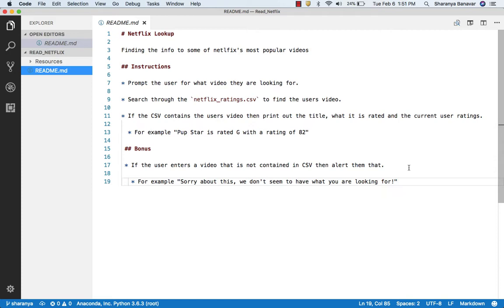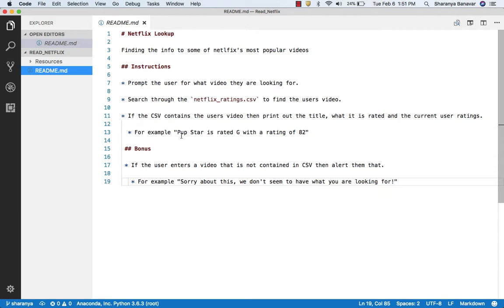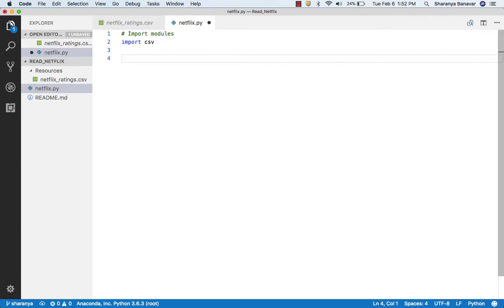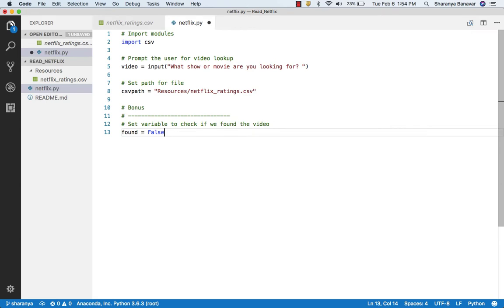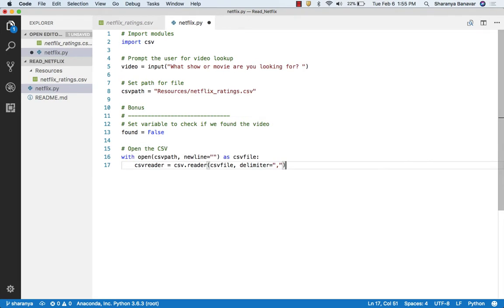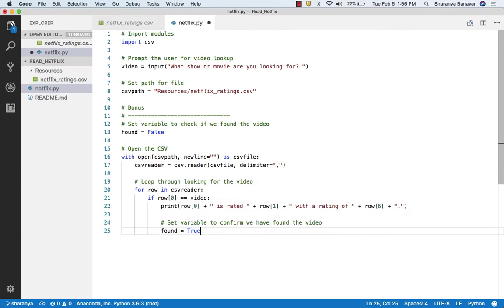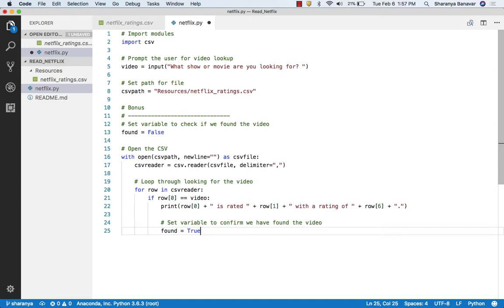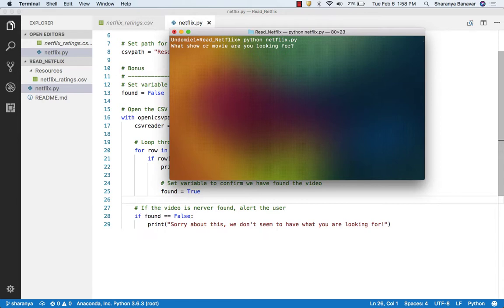Unit 3 Activity Walkthrough - Read Netflix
A walkthrough of the solution to the Python activity Read Netflix.